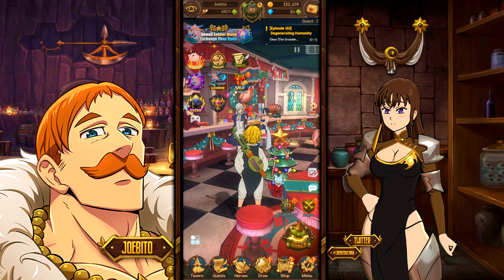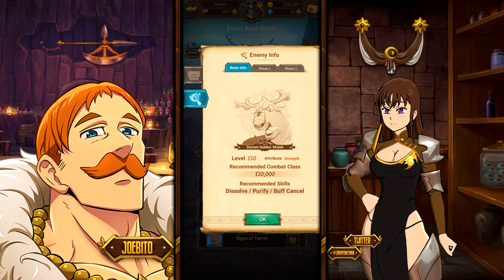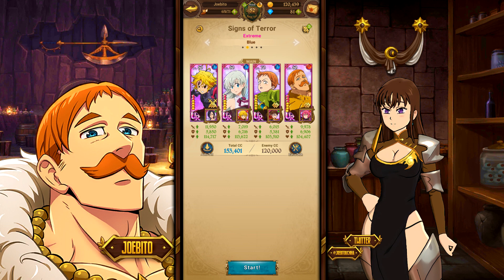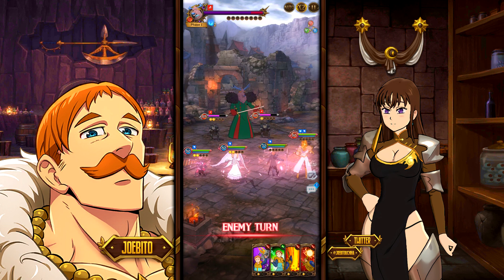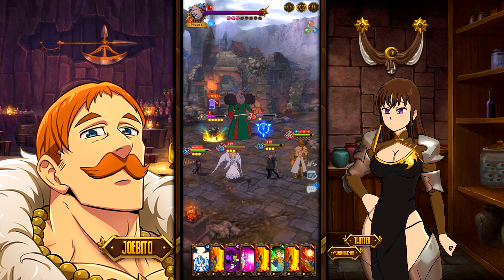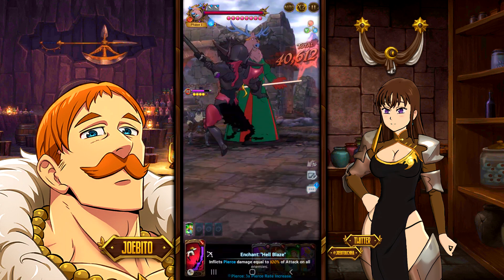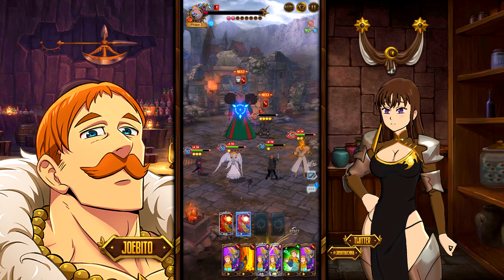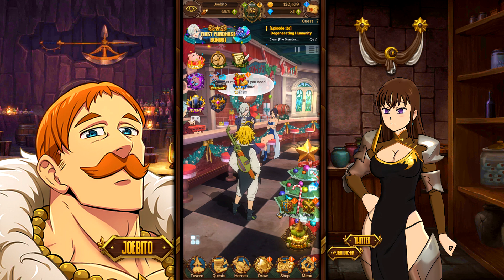THE DEMON OF GRAND CROSS CHRISTMAS! Demon Malek Final Boss | Seven Deadly Sins Grand Cross